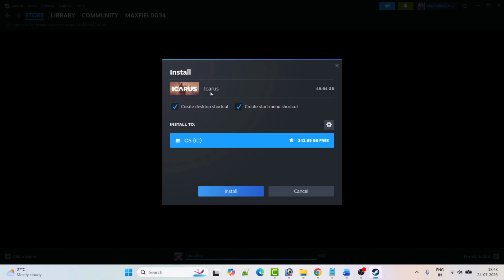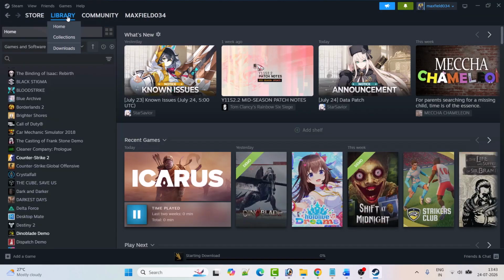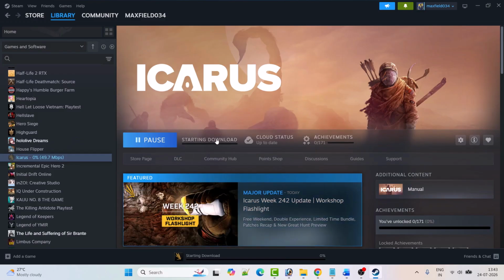How To Download or Install Icarus On Steam (Free to Play: Sales End on 07/27/2026)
In This Video Tutorial, You Will Learn How To Download or Install Icarus On Steam (Free to Play: Sales End on 07/27/2026).